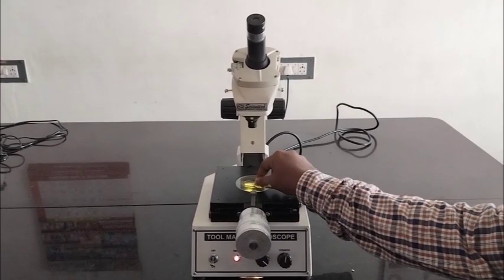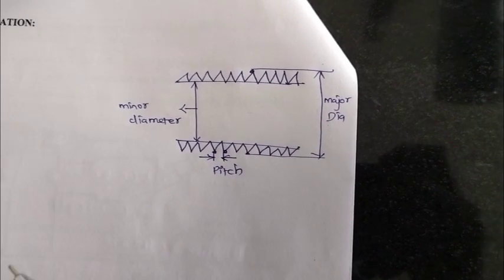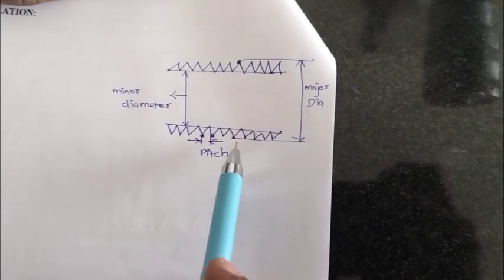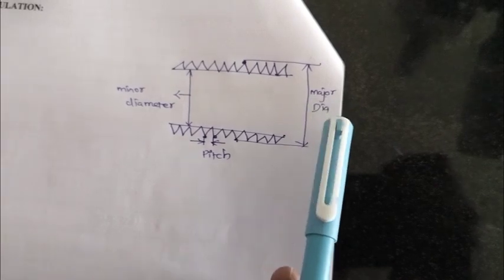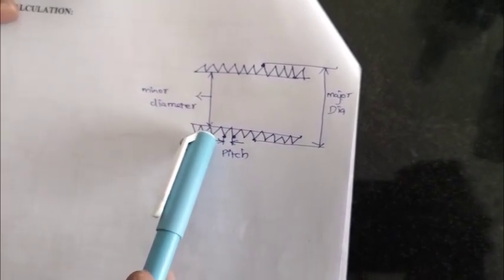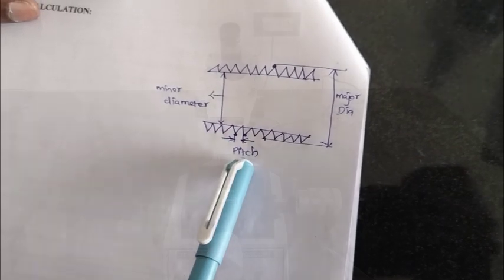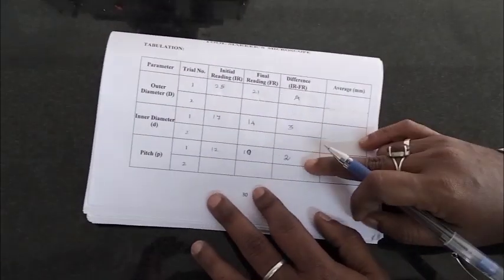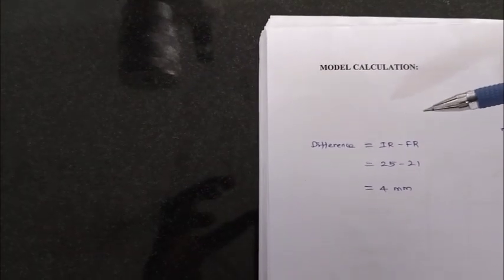7.Measurement of Gear and Thread parameters using Tool Maker’s Microscope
A Tool Maker’s Microscope is a versatile precision instrument used for measuring and inspecting small mechanical components such as gears and threads. It offers high magnification and accurate measurement capabilities, making it ideal for checking intricate geometries.